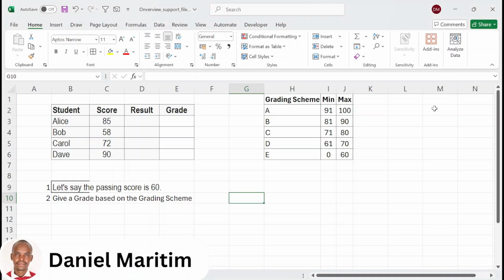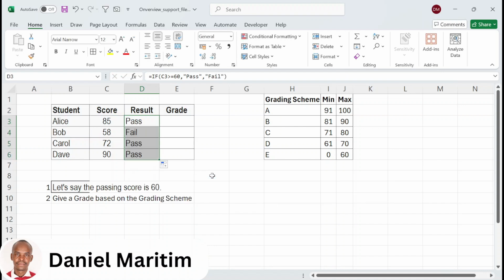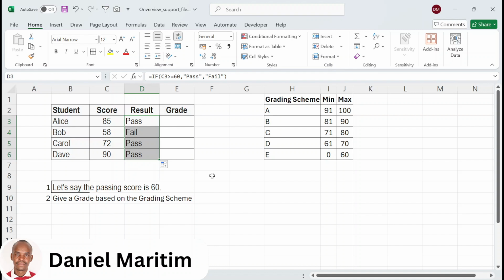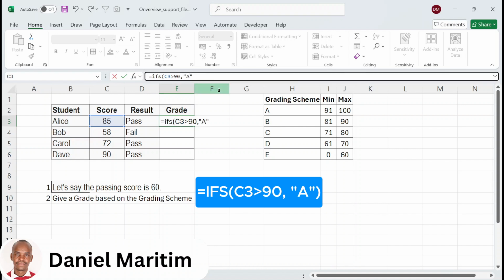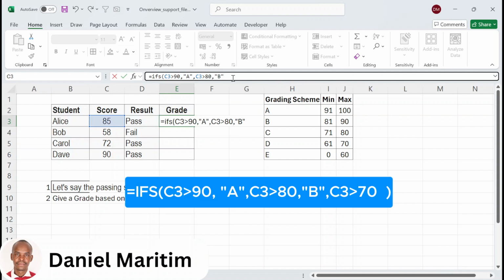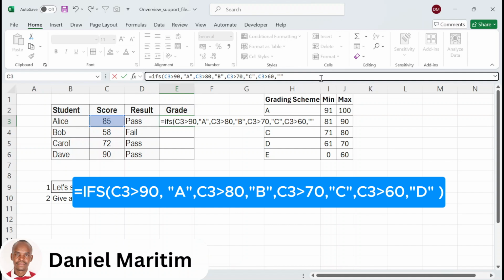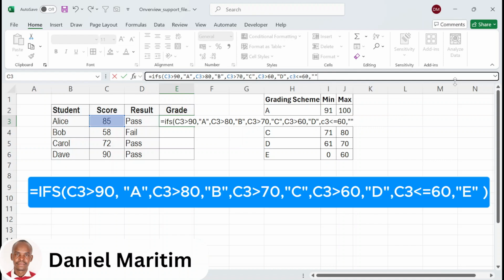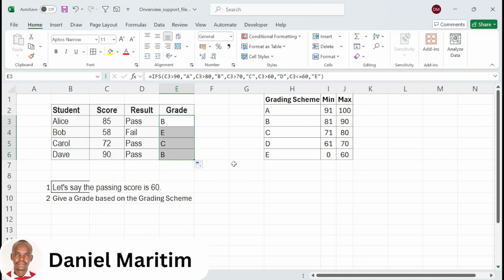Microsoft Excel Functions IF and IFS Functions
In today's video, we're diving into two powerful Excel functions: IF and IFS. Whether you're a beginner or an experienced user, mastering these functions can significantly enhance your data analysis skills.

We'll start by exploring the IF function, which allows you to make logical comparisons and return different values based on conditions. Then, we'll move on to the IFS function, a more advanced version that lets you test multiple conditions in a single formula.

By the end of this video, you'll have a solid understanding of how to use these functions to streamline your workflow and make more informed decisions with your data. So, let's get started!